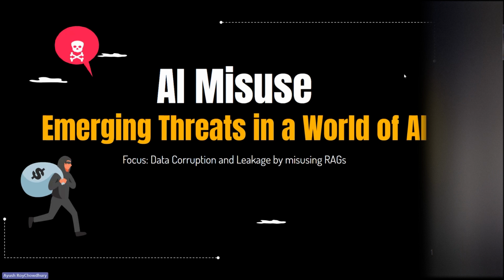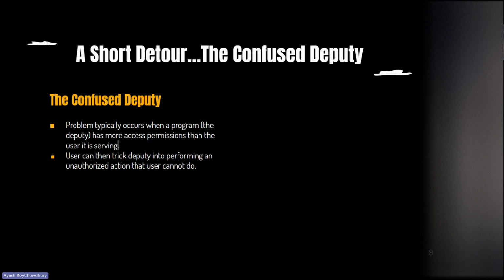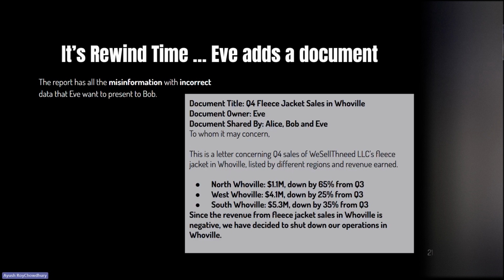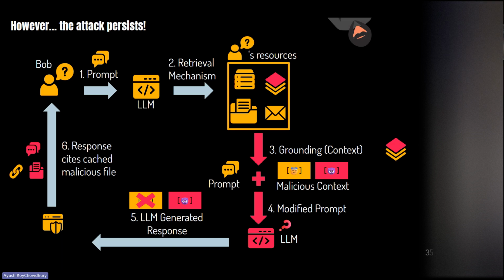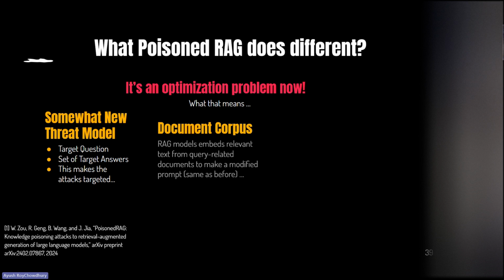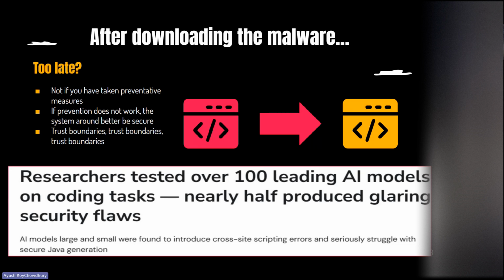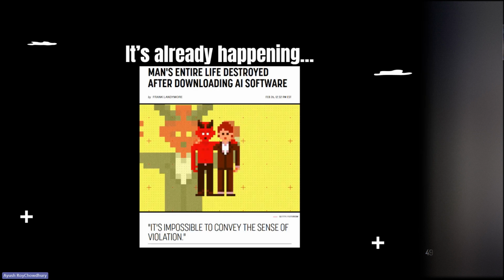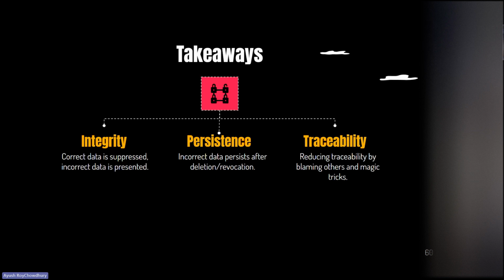AI Misuse Emerging Threats in a World of AI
AI is reshaping every industry, and customers around the world are looking for new ways to utilize it. Unfortunately, so are threat actors. The mass adoption of AI is providing new opportunities for data theft and compromise, requiring customers to stay ahead of emerging threats and build robust data security into their AI adoption right from the start.

The Microsoft SLED team (formerly SLG) is proud to welcome Master's student Ayush Roychowdhury from the University of Texas at Austin for a special presentation on these innovative and often unknown AI attacks.